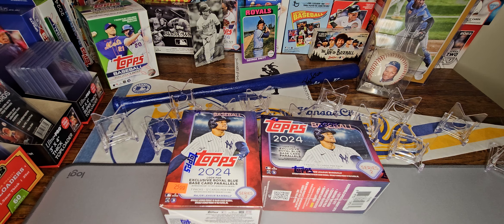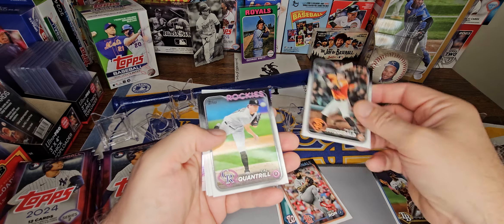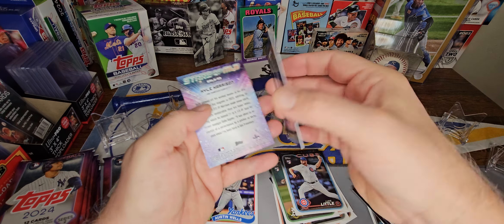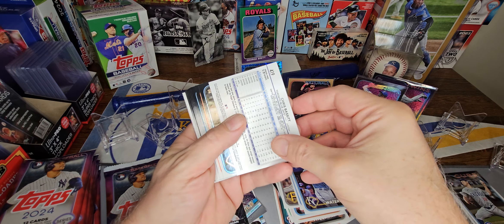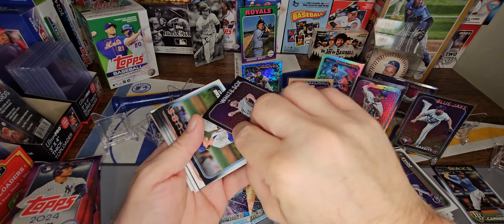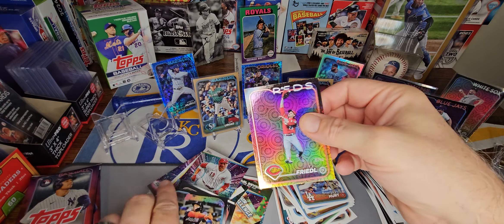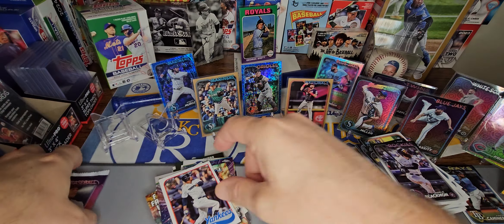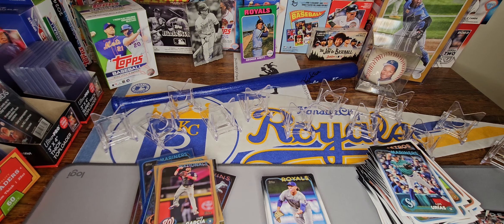New Flagship Release! Lots of Parallels! Any Rookies Out There?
2024 Topps Series 2 Blaster Boxes x2